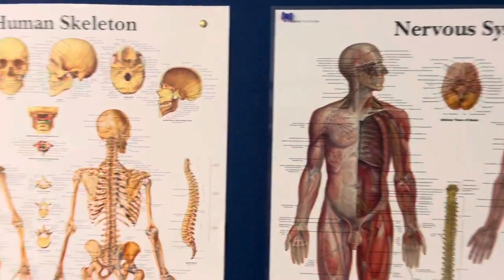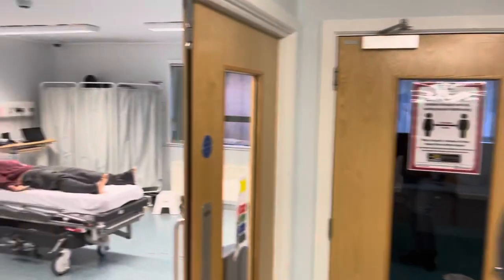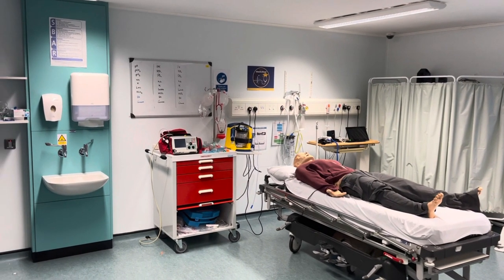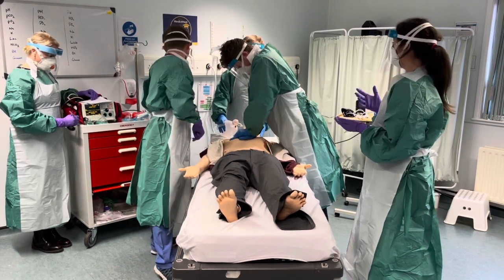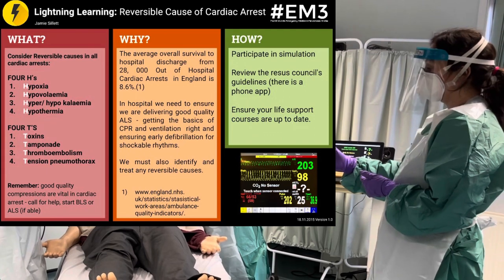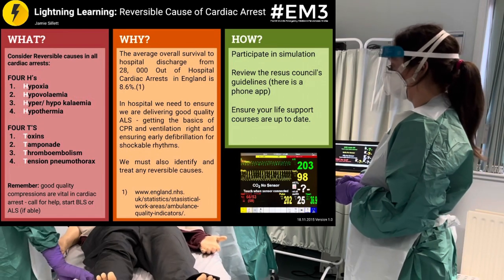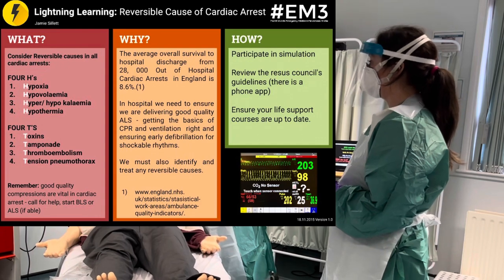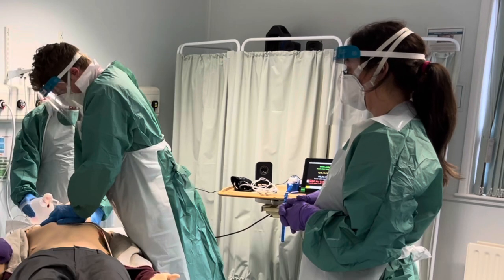Sim For Schools